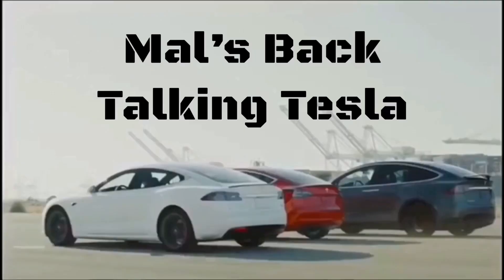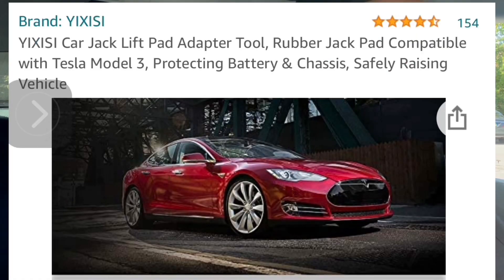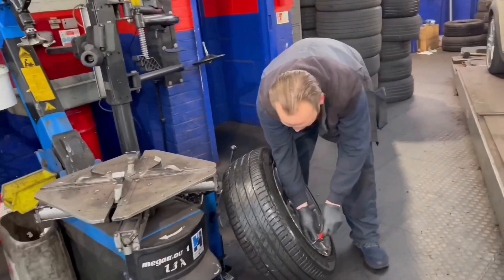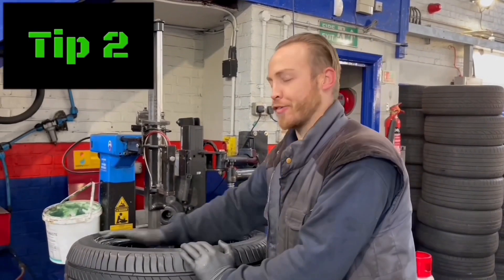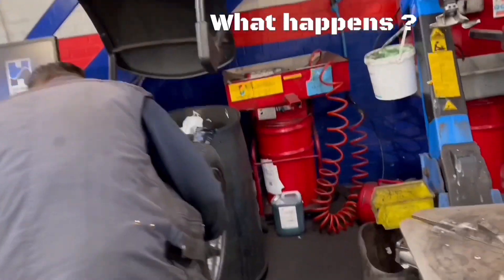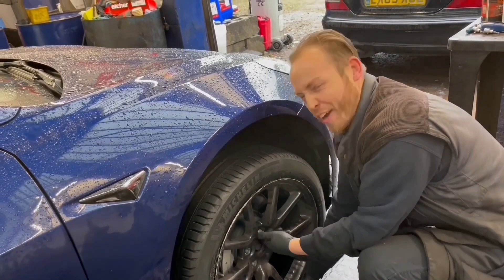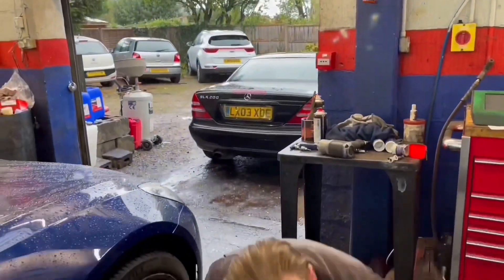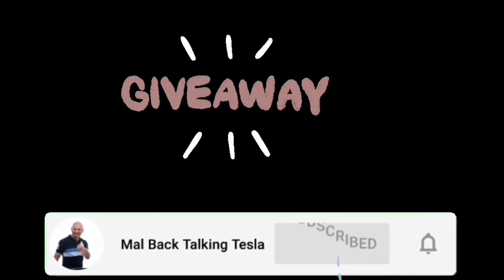What Happens When You Take A Tesla To Have A New Tyre Fited Tips And Tricks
To change a tyre on your Tesla you need to have a jack pad accessory. This is essential or the tyre company could damage your battery or the underside of the bodywork. You should also carry a pump in case of a slow puncture because if the pressure drops much the car will not let you drive. I use the Xiaomi which is very compact and can pump the tyres twice from flat before it needs re-charging.

I had a puncture and after pumping my tyre so I could drive, I went to five tyre-fitting garages and they all said they would have to order one and it would take five days! The sixth company Kipling Motorists Centre said they could get the tyre and fit it the next morning. With the kind permission of Paul the manager and Mark the fitter they agreed I could film it all for this channel.

On all of our tyres we have a TPMS sensor that can be easily damaged by an unskilled fitter. Mark shows what precautions he takes to protect the sensor so you need to warn any fitter about it. There were many tips Mark let us in on to make replacing the wheel easier and the car is now back on the road.

Here is the link to the cheapest jack pad

YIXISI Car Jack Lift Pad Adapter Tool, Rubber Jack Pad Compatible with Tesla Model 3, Protecting Battery & Chassis, Safely Raising Vehicle

Hear is the link for pump I used

Xiaomi DZN4006GL Mi Pump Air Compressor, A, 124 x 71 x 45.3 mm

Here are the
Key shaped USB Sticks

I have also used these too
8Gb.    Coloured USB sticks

This was very sucessfull In expanding
USB Hub with press Buttons

Bumper protector

Questions? Comments?